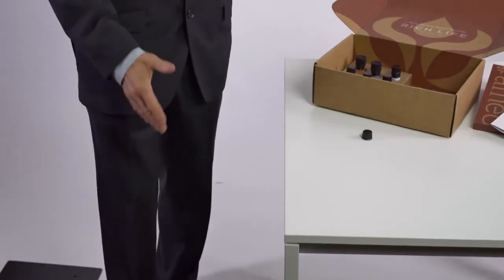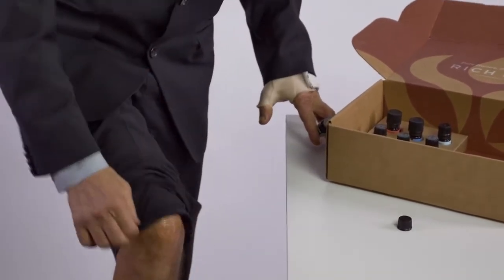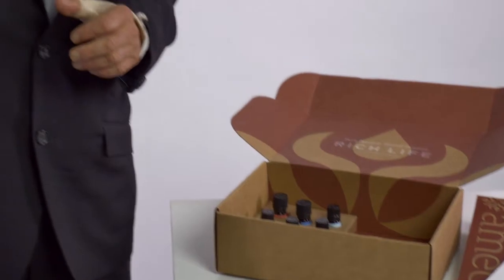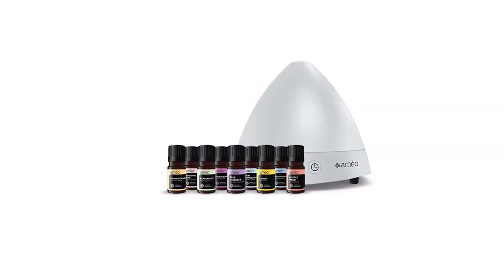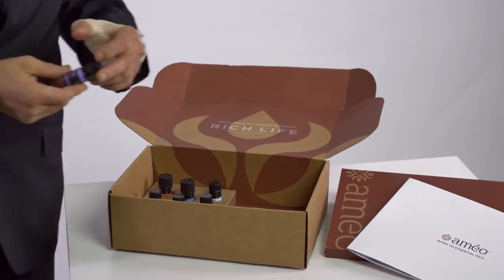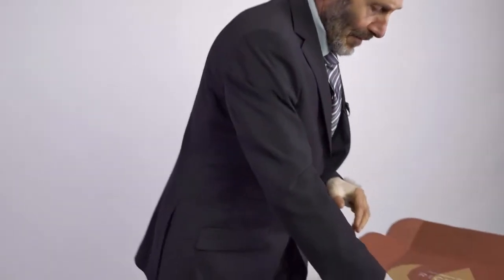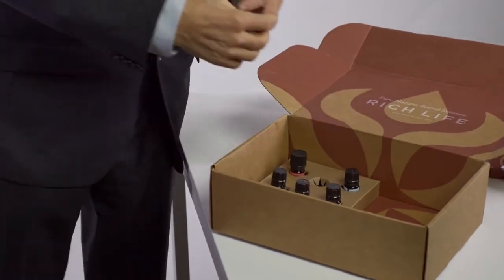Améo Essential Oils Basic 9 Kit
Daniel Penoel MD has been working in the field of aromatherapy since 1977. He is a passionate advocate of Earth and ecology.
Dr Penoel has an international reputation as an essential oil researcher, aromatic medicine practitioner, educator and author who has dedicated his three–decade career to the therapeutic use of essential oils. Dr Penoel has co-authored L'aromathérapie exactement and Natural home health care using essential oils.

BASIC 9 KIT ($140/75 PV)
MUSCLE MEND 5 ML - Soothing Blend
TRUE LAVENDER 5 ML - Lavandula angustifolia
LEMON 5 ML - Citrus limon
PEPPERMINT 5 ML - Mentha piperita
PROSHIELD 5 ML - Protecting Blend
DETERMINATION 5 ML - Balancing Blend
FRANKINCENSE 5 ML - Boswellia frereana
SOOTHING AIRE 5 ML - Respiratory Blend
PURE TRANQUILITY 5 ML - Comforting Blend
ALSO INCLUDES:
• AMÉO MEMBERSHIP FEE
• AMÉO NEW DISTRIBUTOR WELCOME KIT
• AIR THERAPY “EVERYDAY” DIFFUSER